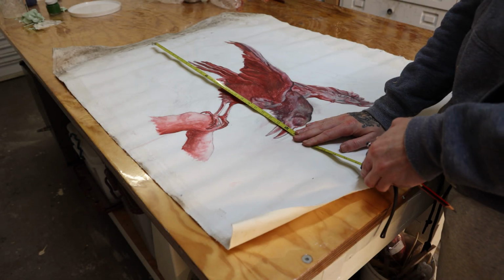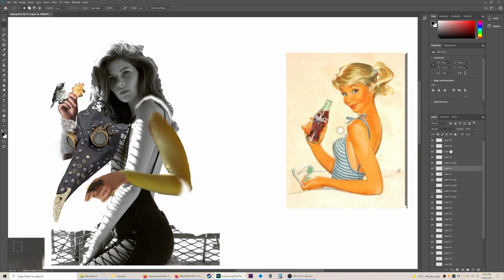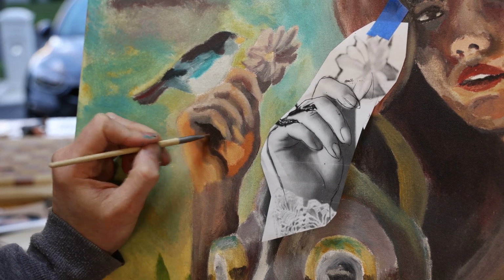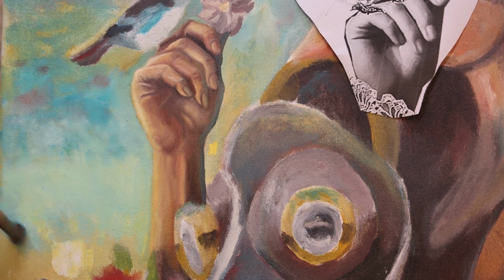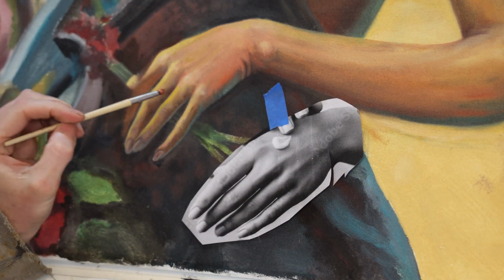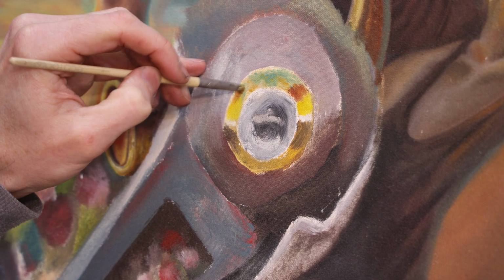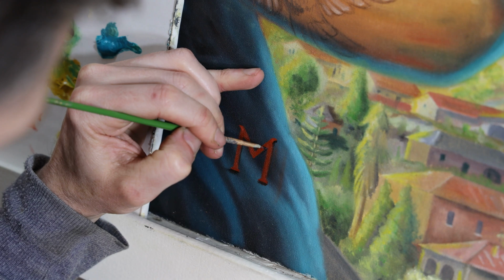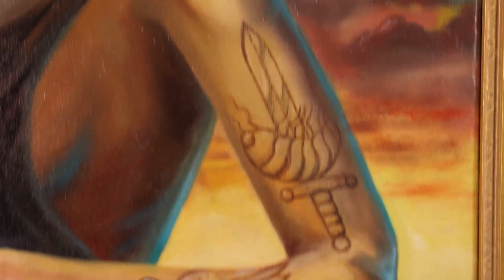How I painted this OIL PAINTING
Hey Everyone!
Here's my recent oil painting, it's my first painting in a long time. I was thinking about keeping the subject simple. So I went with the idea of 'sex and death'. It's a theme you'll see quite often, especially in the tattoo industry. So my beautiful model is filling her plague mask with some fragrant flowers. 😇

I am pretty happy with it. although without heaps of practice it is difficult to realise what you want to compose in a painting, so I know it's not the best painting in the world, but next time I'll do better!